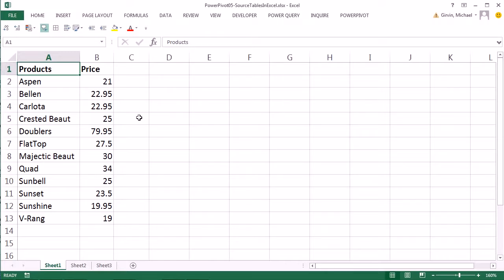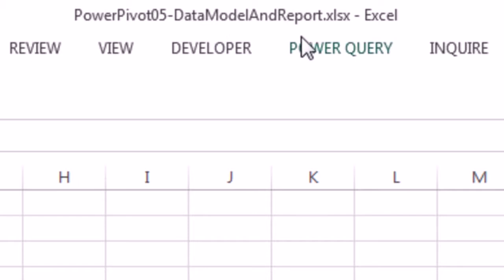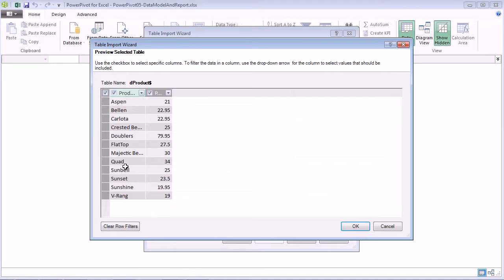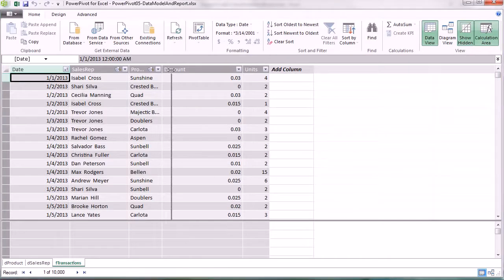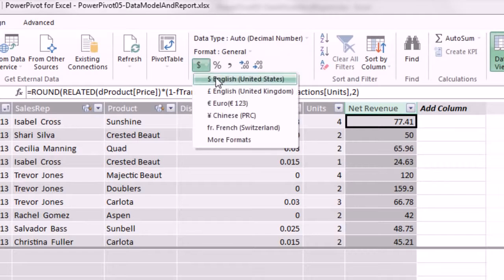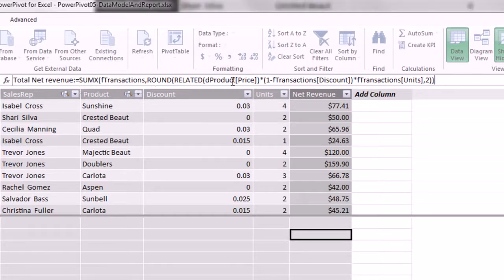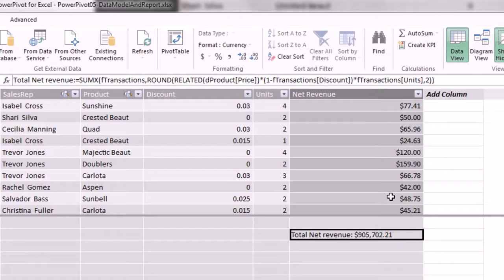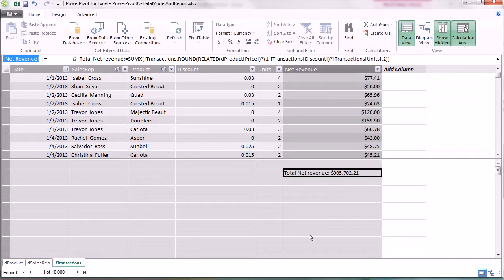Excel 2013 PowerPivot Basics 05